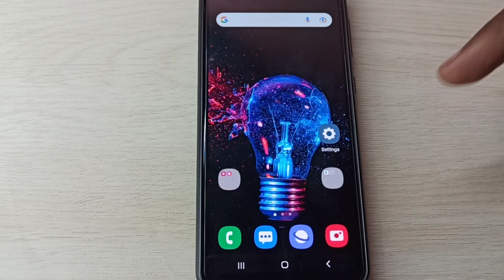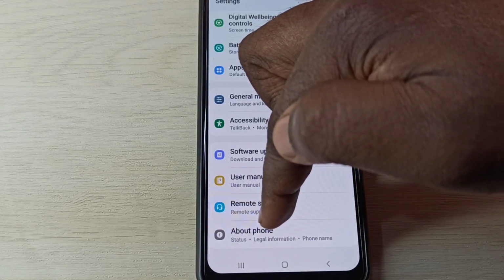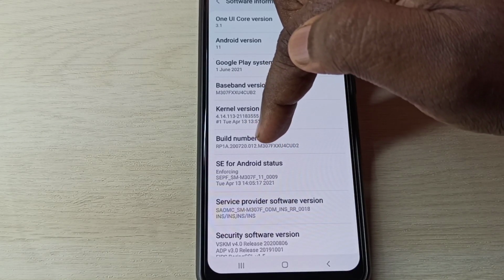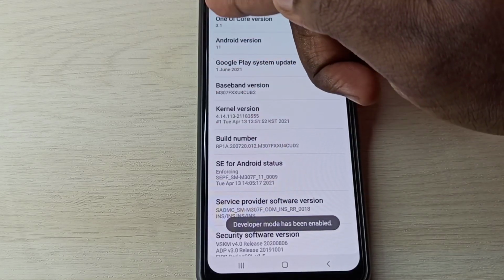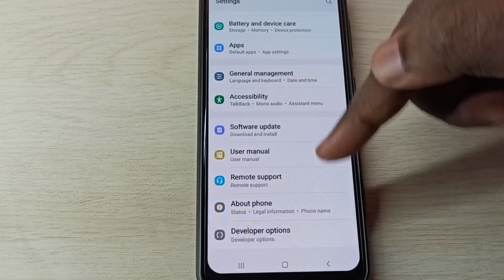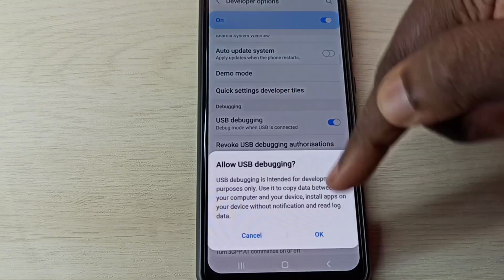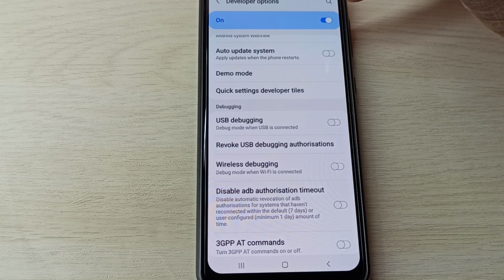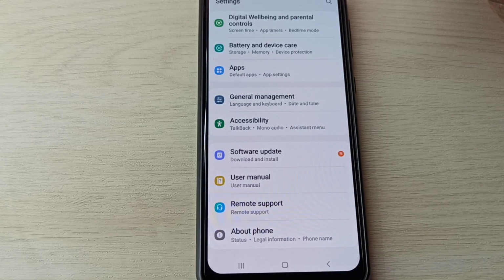How to Enable Developer Options in Samsung Galaxy A22